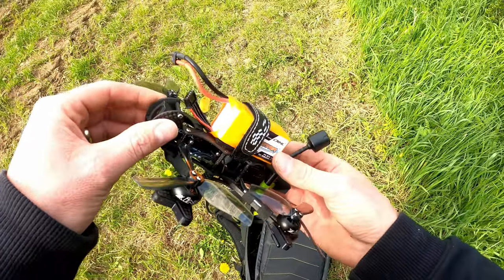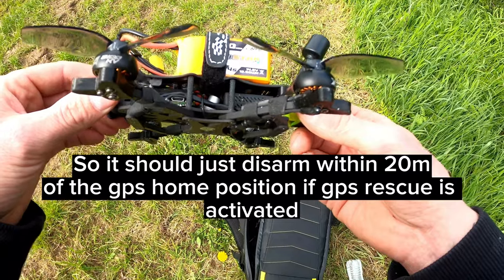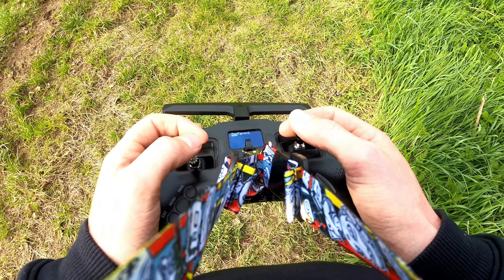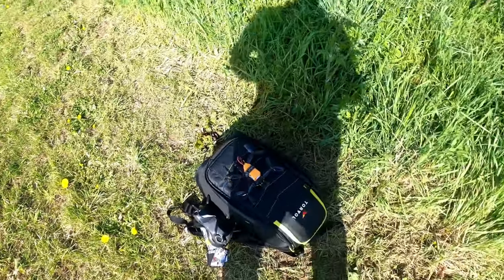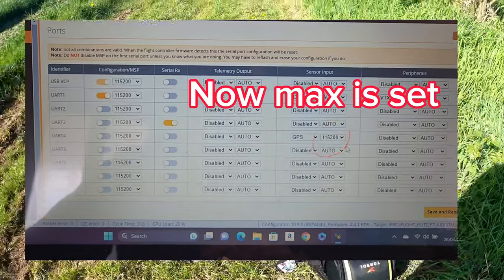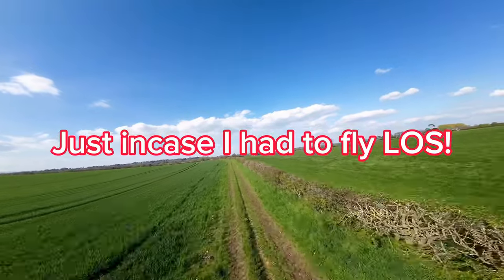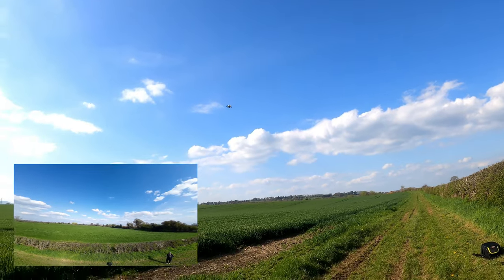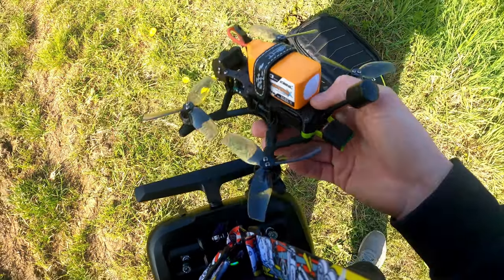BETAFLIGHT - GPS RESCUE 4.4.1 PROBLEMS AND HOW TO FIX!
If you have the same betaflight 4.4.1 gps return to home issue... then try this! It's the only single thing I changed, and it worked!

tbs m8.2 gps module
aos 3.5 quad
dji v2 goggles
tango 2